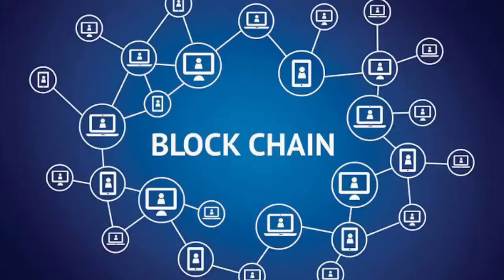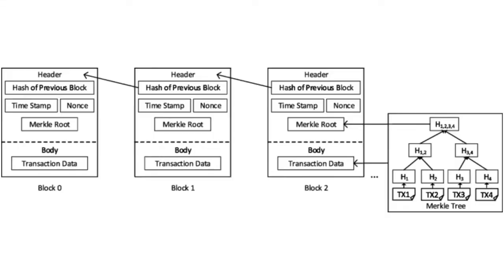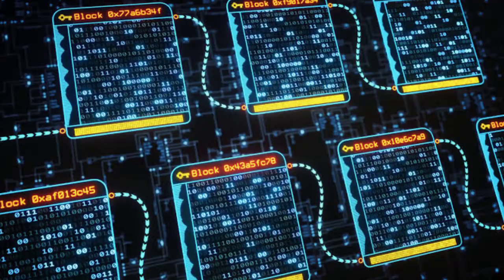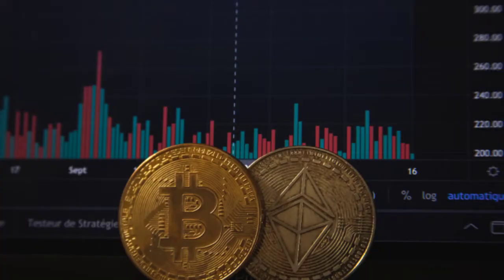Blockchain & Cryptocurrency : Blockchain working principle #1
What a CryptoCurrency is & How BlockChain Technology works everything is Explained in this first part of the video [ What is Cryptocurrency ]

I hope You may like this video

This video is basically in [English language]

00:00 Introduction
00:22 What is Cryptocurrency
01:16 Introduction to Blockchain Technology
02:00 What is Decentralized System
02:35 Who are Miners
02:45 How Blockchain works
03:25 Why Cryptocurrencies are Unhackable
04:30 How a transaction is done in Cryptocurrencies
05:56 How to invest at Cryptocurrency
06:12 Conclusion